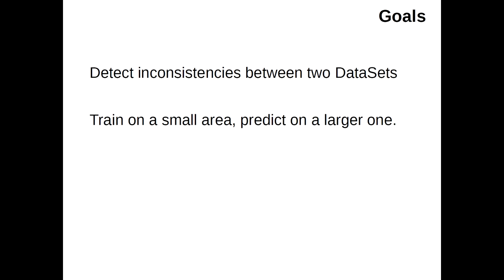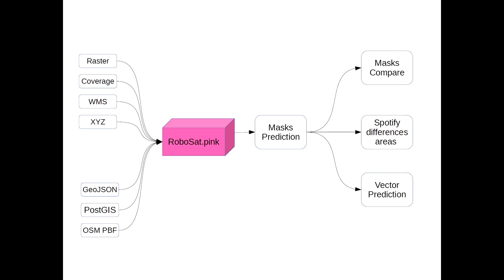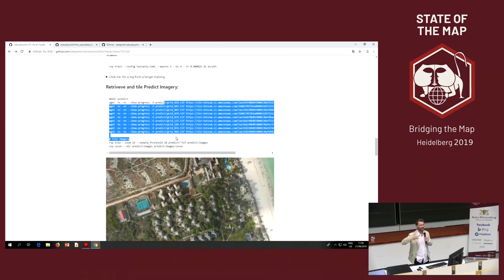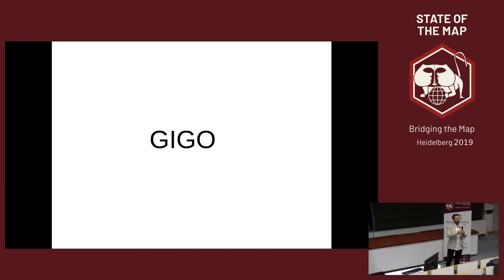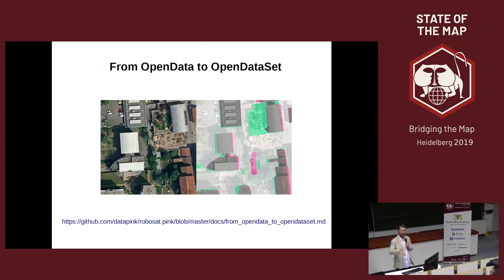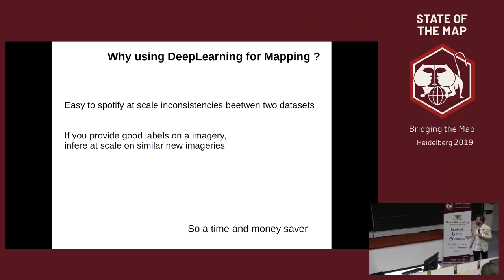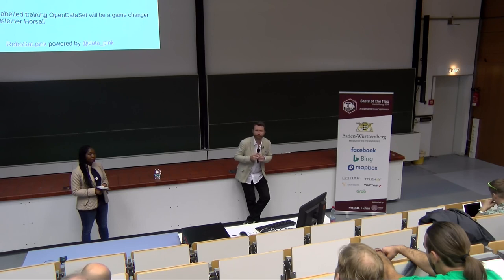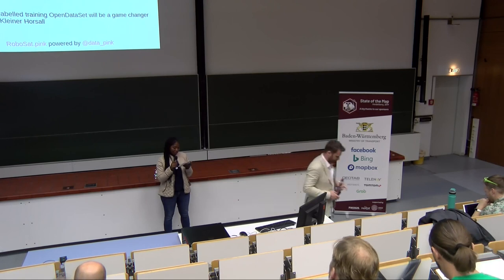2019: Data Quality and Feature Extraction at scale with RoboSat.pink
How to use plain OpenData and Imagery, to train, an accurate Deep Learning model, able to detect inconsistencies in OSM dataset, to spot it and to extract features.
And make it works at scale, with OpenSource solution, named: RoboSat.pink.

Deep Learning approaches already proves that they can be helpful for QA or MissingMap areas.

RoboSat.pink as an efficient OpenSource Deep Learning toolbox dedicated to GeoSpatial Imagery, can definitely help to quickly compare two datasets, as OSM and a coverage Imagery, and do it at scale.

And spot where differences are significant enough, to value, that a human give them a look.

This talk will focus on:
- How to create an accurate trained model, for buildings and roads detection, from plain OpenData, without the needs to spend to much for hand-labeling features.

- How to generate predictions faster, to lower the IT hardware footprint as much as we can.

Point here, is to allow that anyone with a recent gamer video card, already can play with this tools.

For information, RoboSat.pink main characteristics:
- Provides several command line tools, you can combine together to build your own workflow
- Follows geospatial standards to ease interoperability and data preparation
- OSM data loader (using PyOsmium)
- Build-in cutting edge Computer Vision model and loss implementations (and allows to replace by your owns)
- Support either RGB or multibands imagery (as multispectral)
- Allows Data Fusion
- Rich and efficient Data Augmentation abilities (using Albumentations)
- Static Web-UI tools to easily display, hilight or select results
- High performances

Olivier Courtin